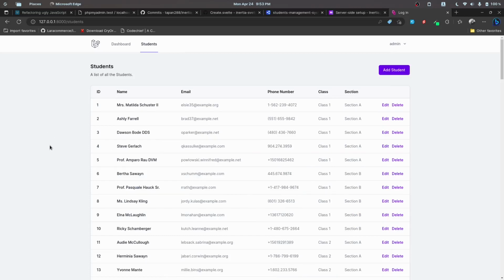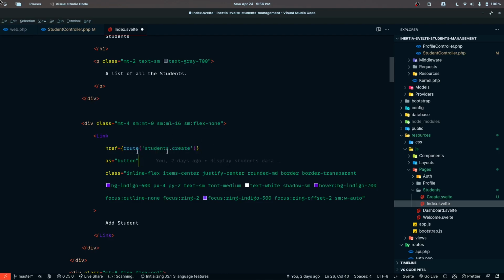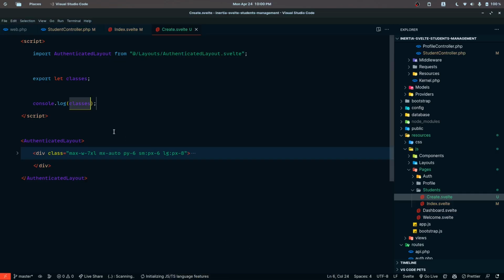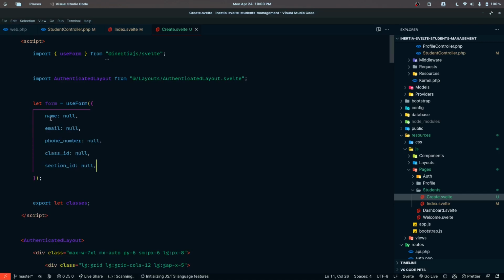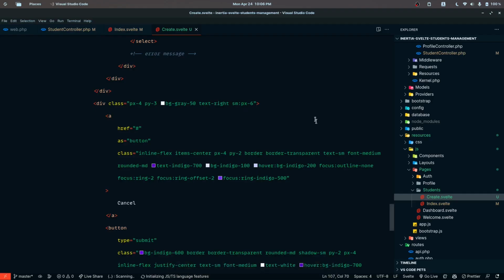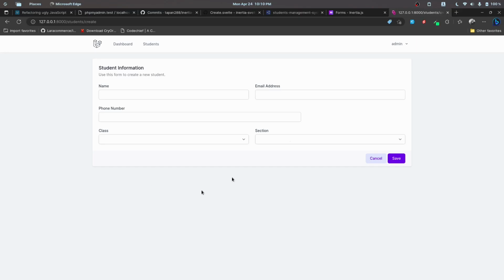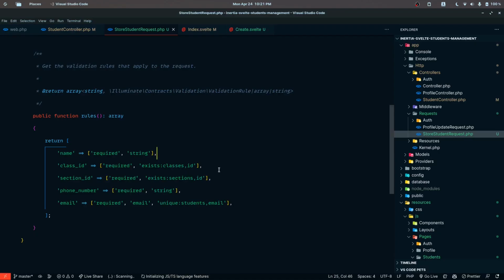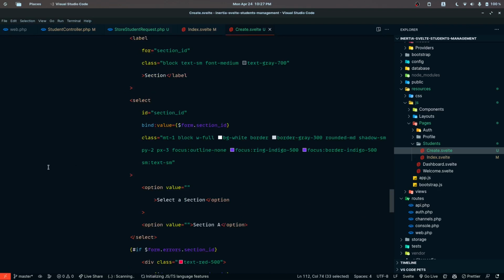Creating Records | Inertia-Svelte Tutorial for Beginners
Hey everyone, I'm super excited to share my new course about Laravel, Inertia.js, Svelte, and Tailwind (LIST Stack) where we'll be building practical projects and build three projects along the way.

The course is in an early-release phase and I will be adding more content related to deployments and a few tips and tricks, and fixing some issues on the existing projects.

In this video, We'll be working on creating records.
Along the way, We'll learn about form helpers provided by Inertia, binding inputs in svelte etc.

Resources